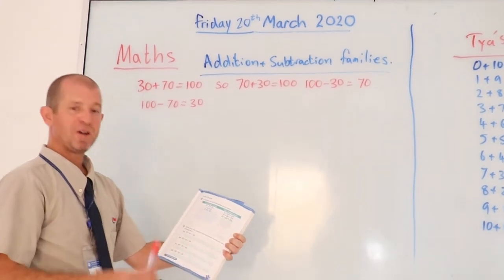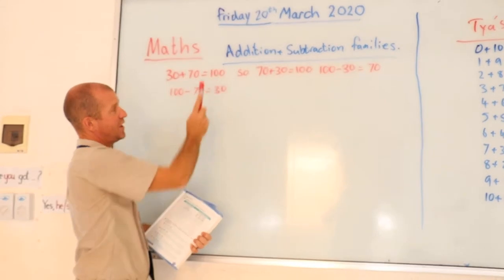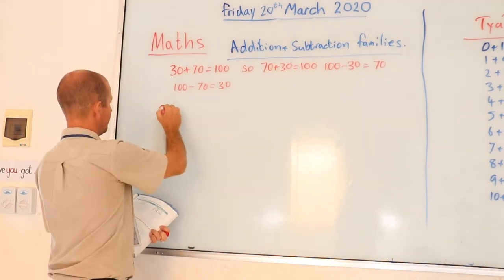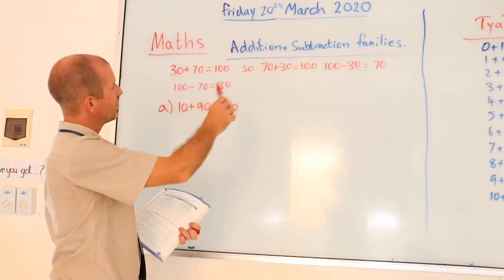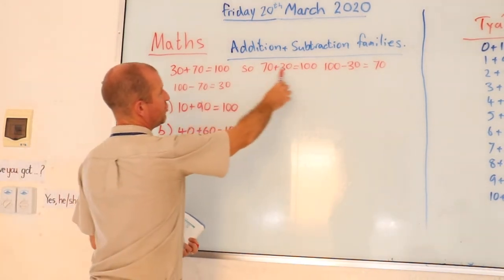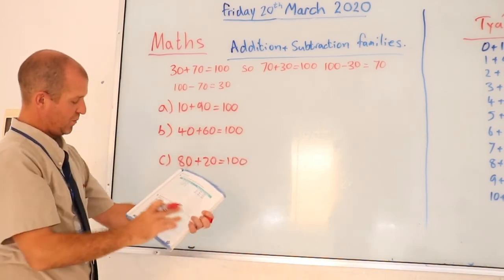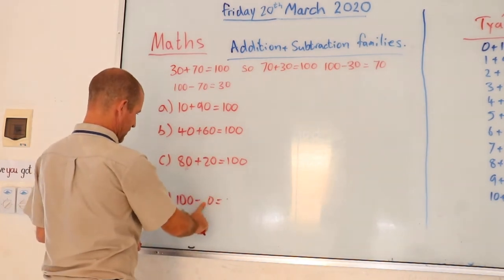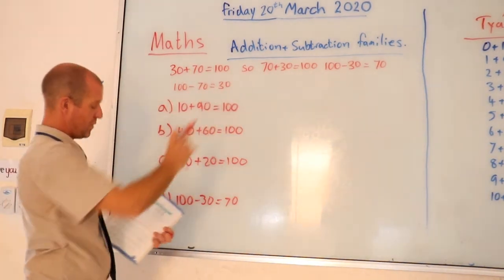Teacher Ben, does it again! 20.3.20 part 9